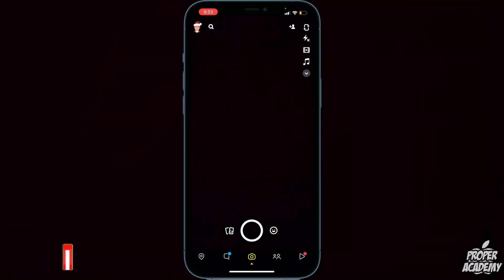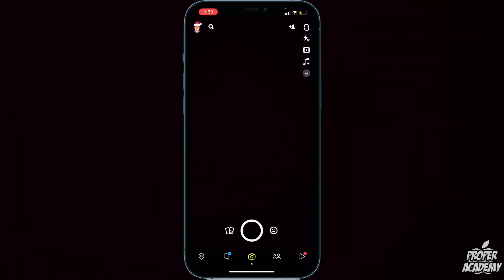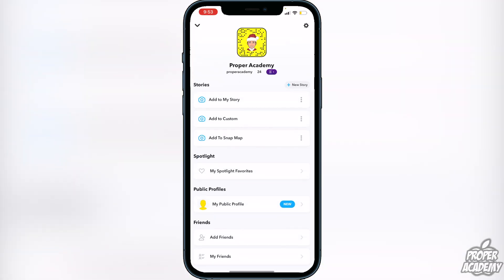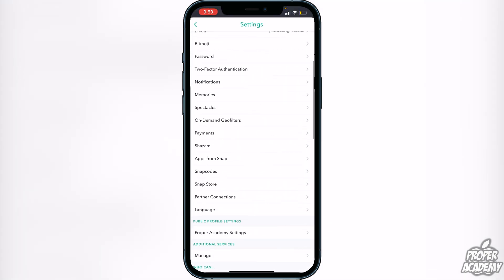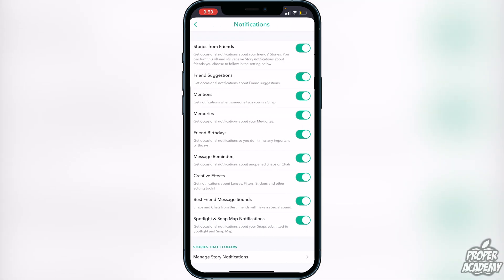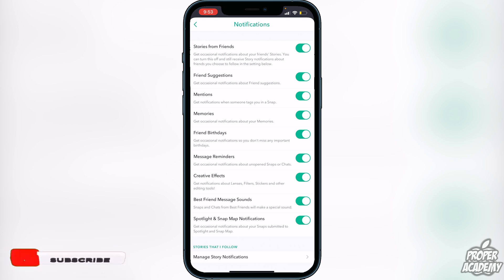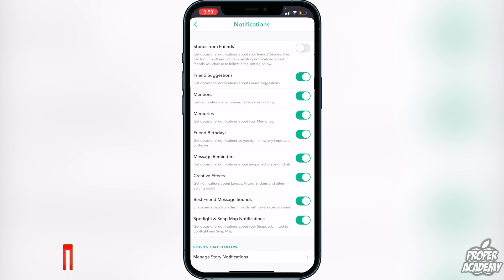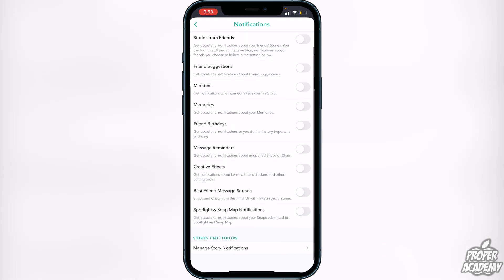How To Disable Notifications On Snapchat 2021 👻| Turn Off Snapchat Notifications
In today's video we show you How To Disable Notifications On Snapchat 2021.